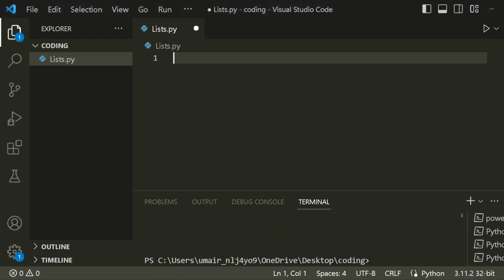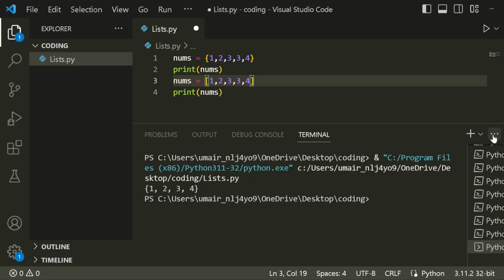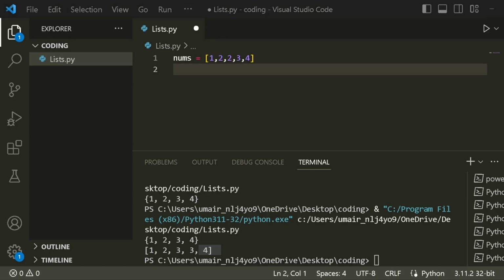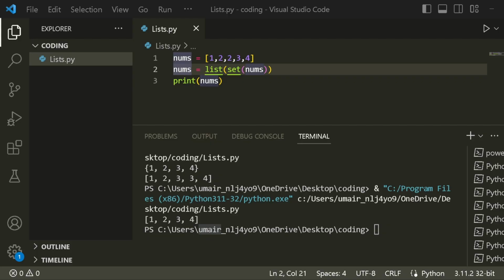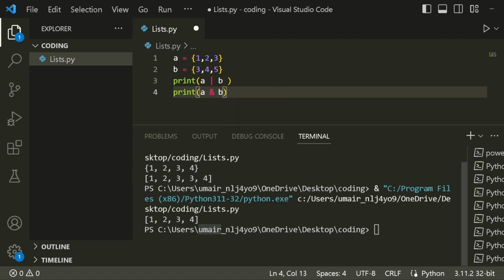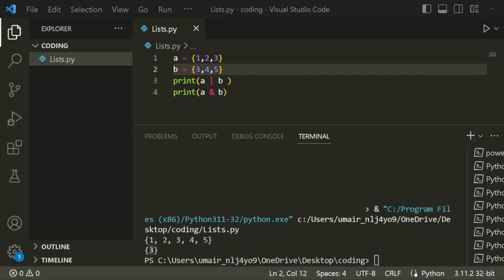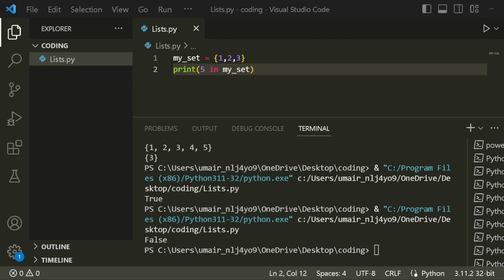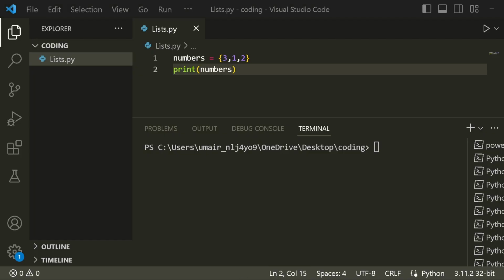This Python Trick Removes Duplicates Instantly 🤯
In this video, I explain Python sets in a simple way.

You’ll learn:

* What sets are
* How they remove duplicates
* When to use sets vs lists

If you're learning Python step by step, this will help you understand data structures faster.

This video shows the power of Python sets for efficient data handling. Learn the fundamentals of "python programming" as we explore how sets automatically remove duplicates, a key concept for any "python tutorial" focused on "python basics". This is an essential lesson for "python for beginners" looking to "learn python" and optimize their code, especially when dealing with unique values.